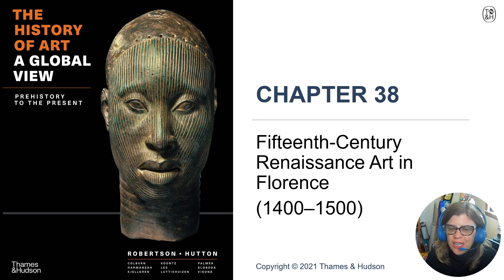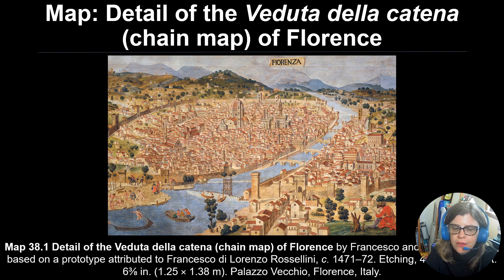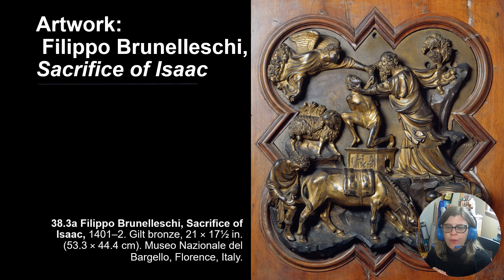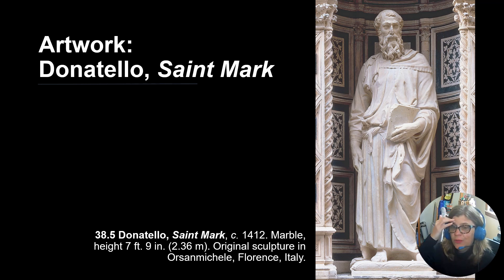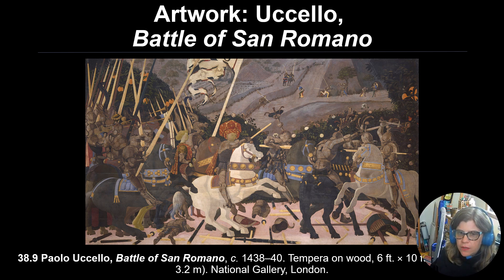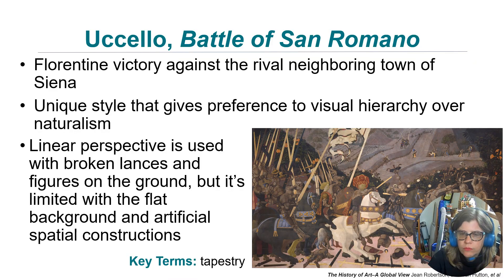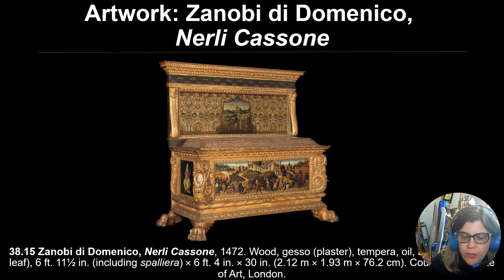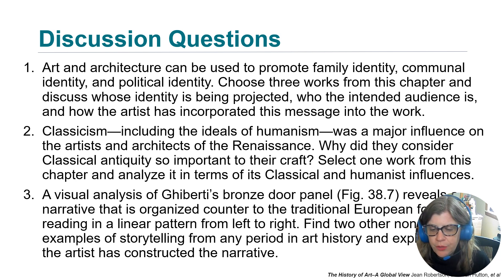Chapter 38 Renaissance Florence